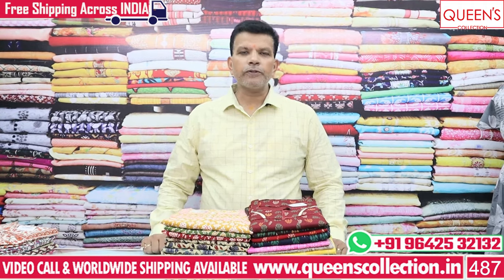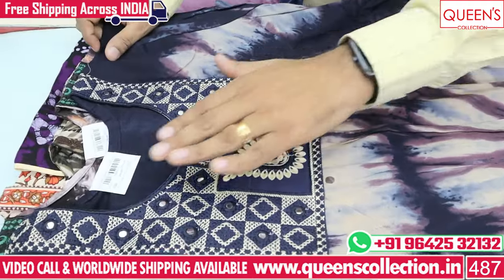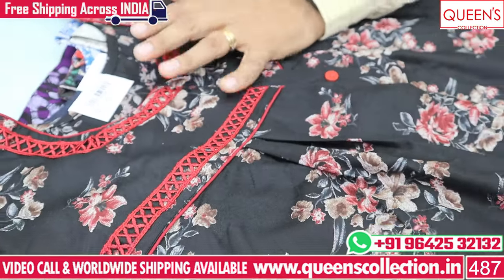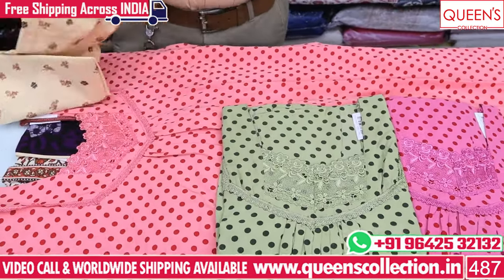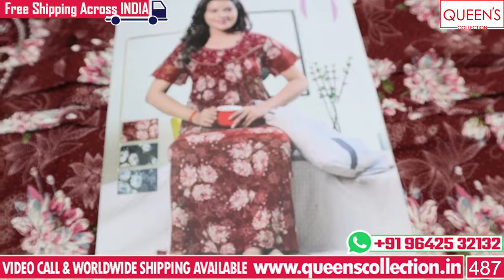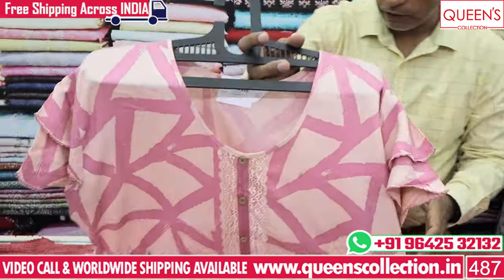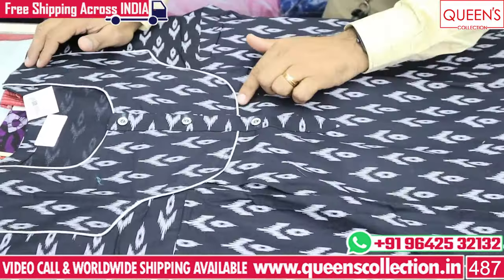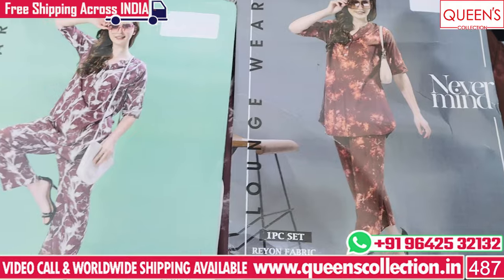Exclusive Fancy Nighties, Feeding Nighties And Night Suits | Summer Nighties | Queens Collection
1. Video Calling Support Available.
2. We are available from – 11.30am to 7.30pm only
3. In-house Tailoring Facility
4. Worldwide Shipping Facility Available
5. Payment Can Be Made Through
Net Banking and Google Pay.
6. COD Not Available.
7. Sometimes Price may Change as per the size of Readymade, Kurti’s and Nighties.
8. The Products Shown in the Video
9. The color of the piece may Little vary due to Photography and Mobile Resolution.

Shop address:
QUEEN'S COLLECTION